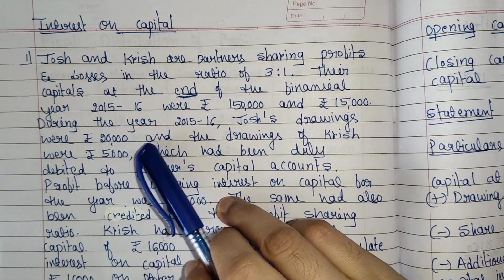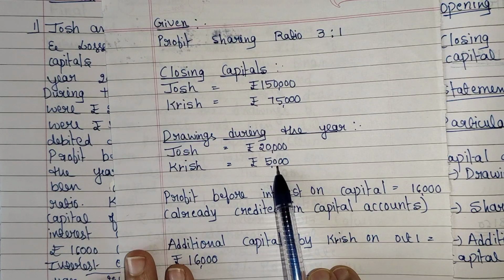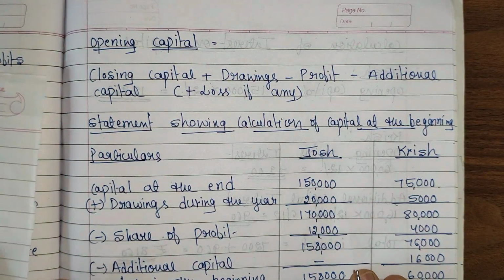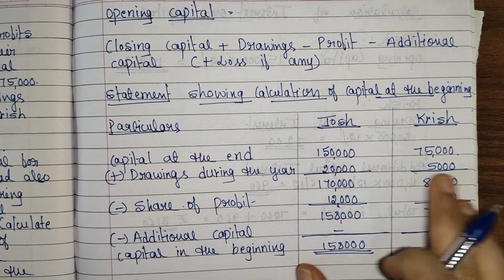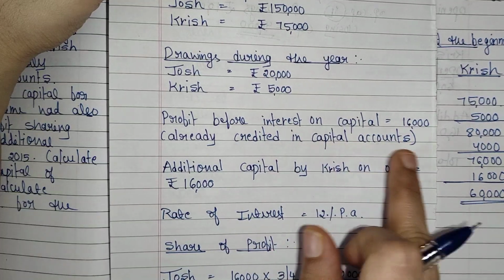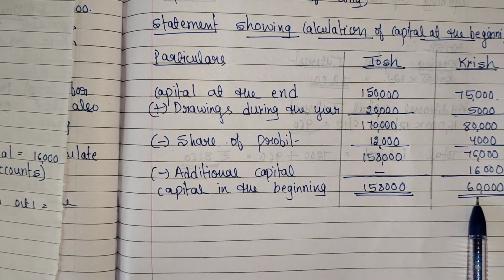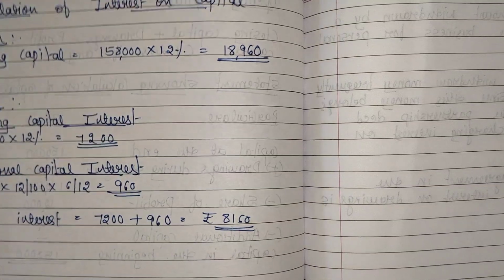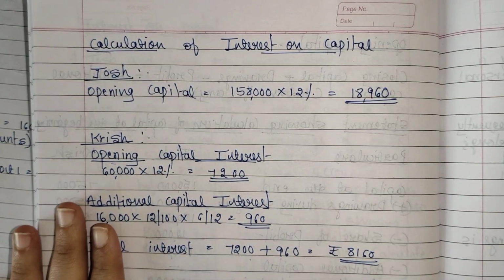Accounting Concepts - Accounting For Partnership | Interest on Capital | Practical Problem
Hello everyone. In this class I have solved a practical problem on Interest on Capital.